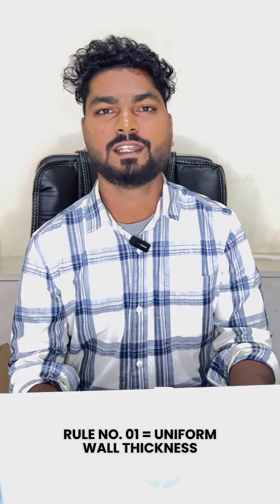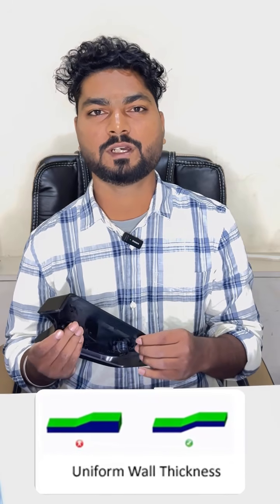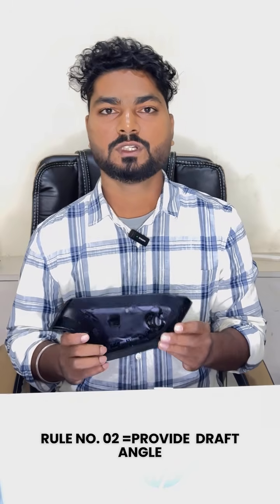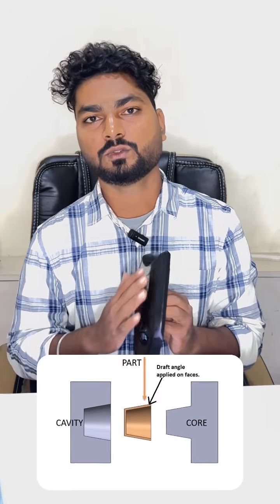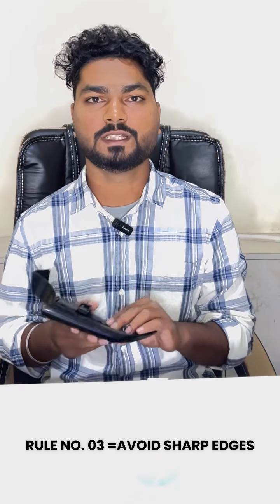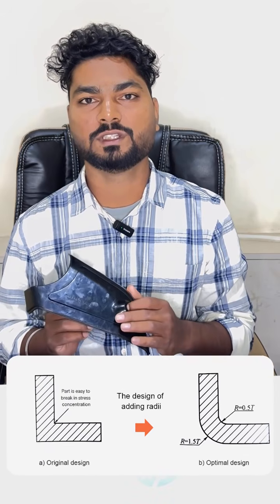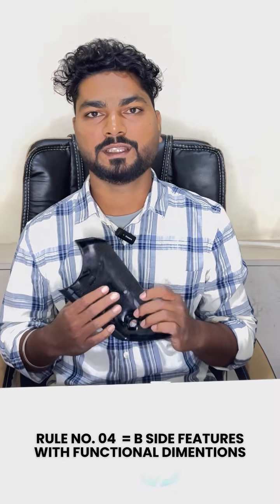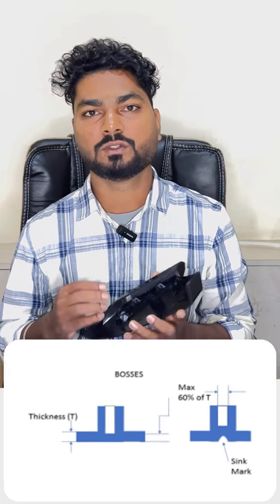DFM Guidelines for Automotive Plastic Part Design jobsearch #